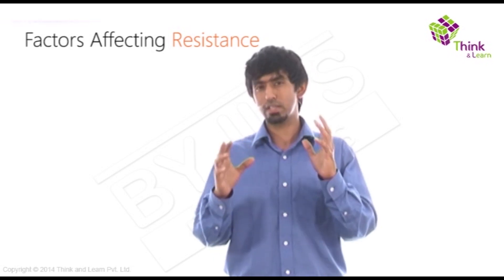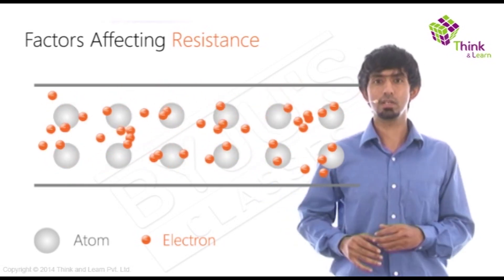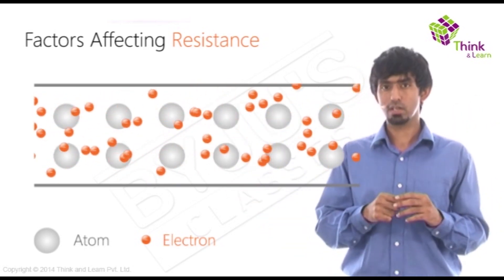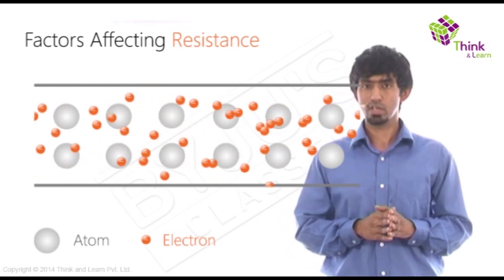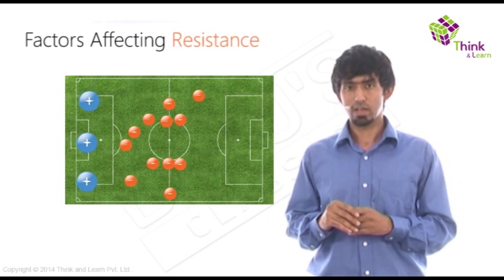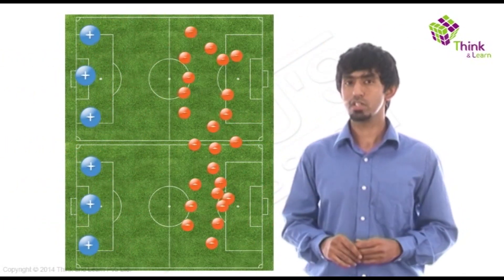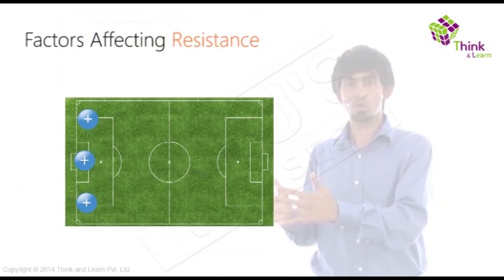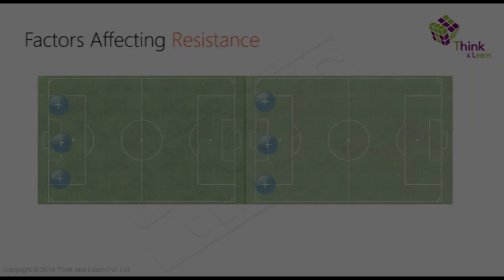Factors affecting Resistance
What comes to mind when you think of electricity? What are Electricity and Resistance? Current, voltage and resistance. What affects the resistance? What makes a conductor be what it is and for that matter, how is it different from an insulator? What happens when the kinetic energy of electrons is gone? Learn about electricity and resistance in a very interesting way through this module.

Electricity can be defined as the movement of charged electrons or the charged protons, dynamically as a current. The charged electrons create a charge, which is bound together to do work. The electric bulb, fan and other electronic equipment work by binding the electrons.

Electricity is measured in units of power called watts and it is denoted by the letter W.
Current can be defined as the rate at which the charge is flowing. An electric current can be measured using a device called ammeter and the SI unit for measuring an electric current is the ampere.

Voltage can be defined as the difference in charges between the two points. It can be measured by direct current (DC) and alternating current devices.

Resistance is the tendency of a material to resist the flow of current. There are several factors that affect resistance. These include the material of the wire, thickness of wire, length of wire and temperature of wire. The resistance of electricity is measured in Siemens, which is denoted by the letter S and the S.I unit of resistance is ohms which are denoted by the Greek alphabet symbol Omega - Ω. The resistance of any substance can be calculated by the Laws of Resistance.

The main difference conductor and an insulator are in conductor electric current flow freely whereas in insulator electric current cannot flows freely.